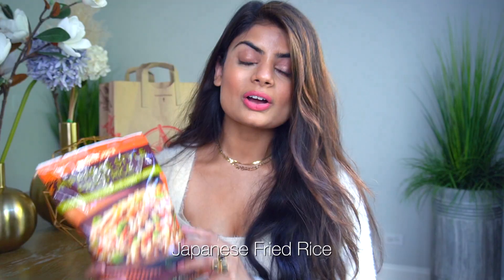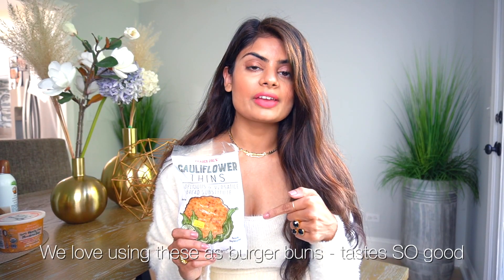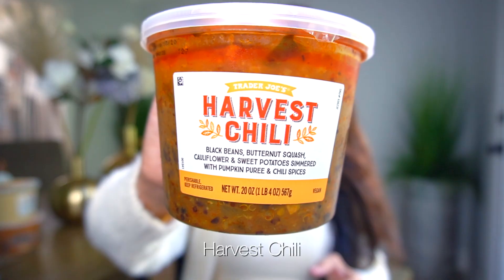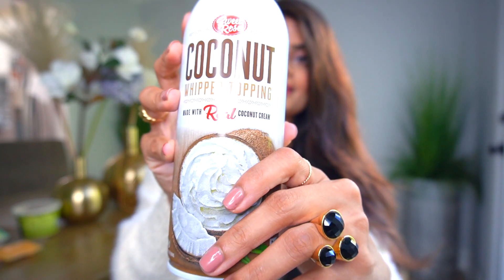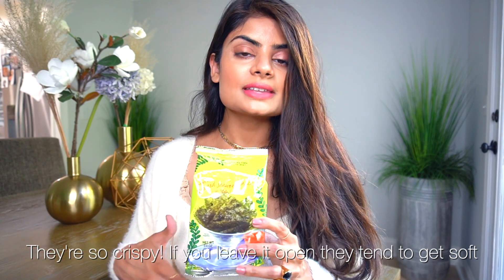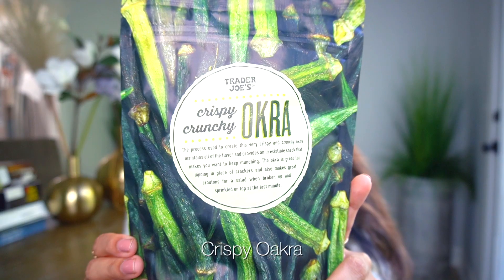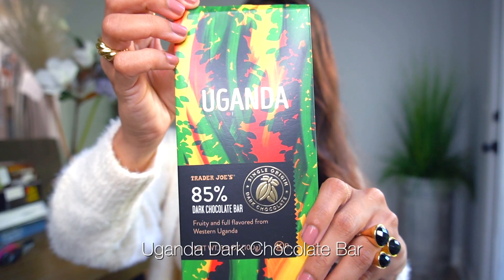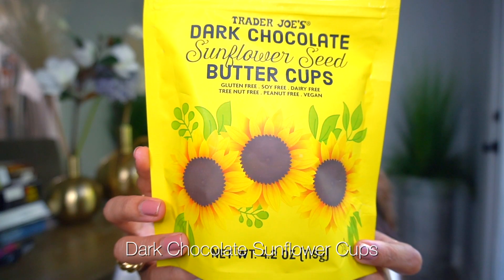Vegan Trader Joe's Haul I Best Postpartum Snacks & Meals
This is my FAVORITE Trader Joe's grocery haul. These meals and snacks which got me through the hectic newborn period as a mom of 2 boys. They're healthy, meat-free and almost all of it is VEGAN!